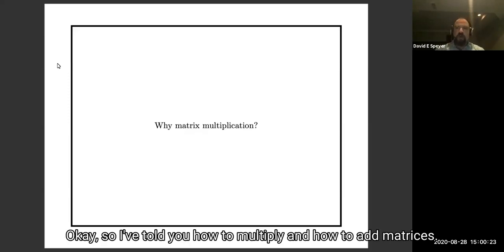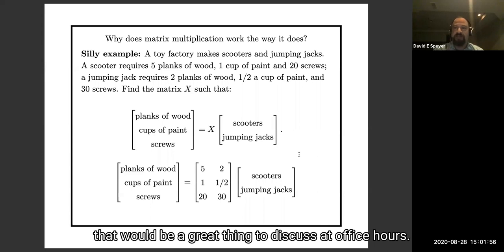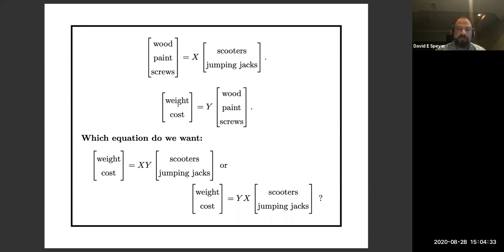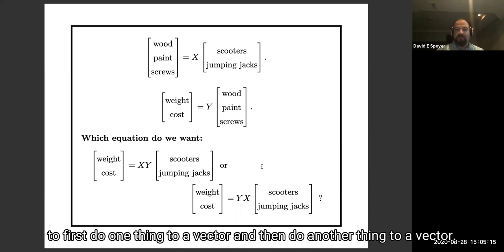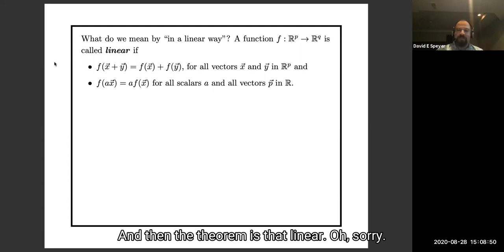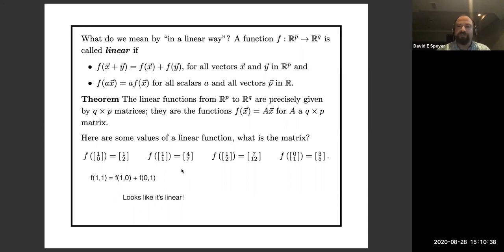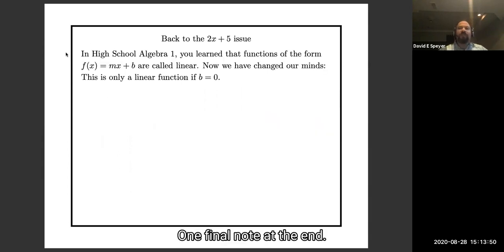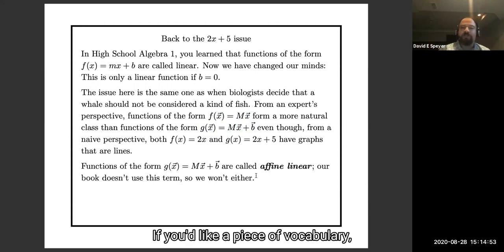Lecture 2b: Why do we multiply matrices the way we do?